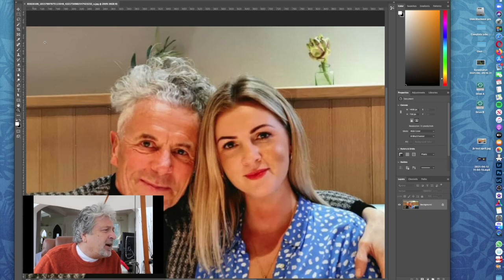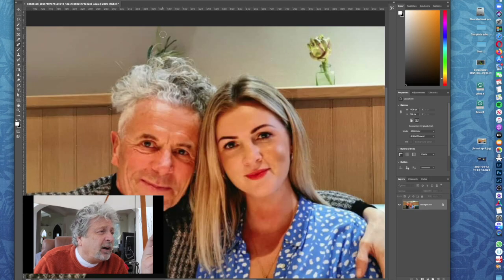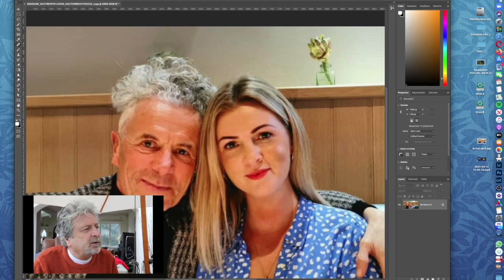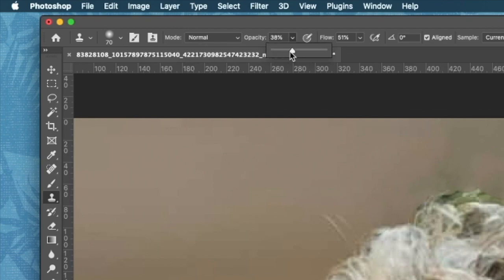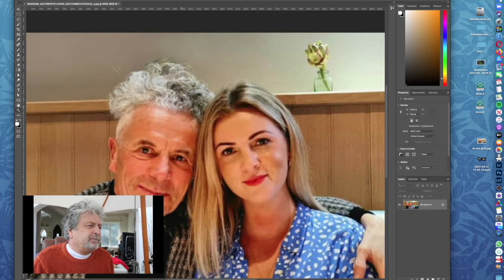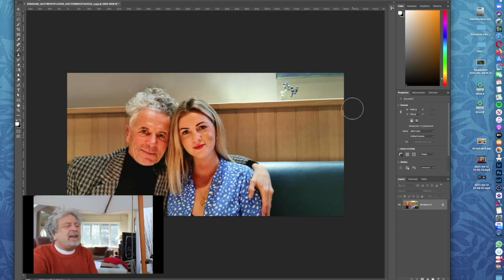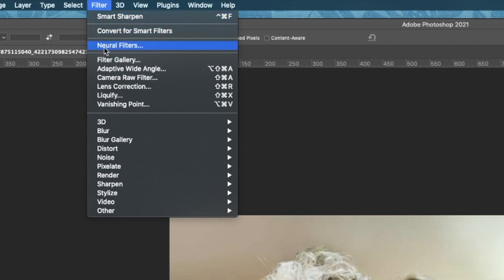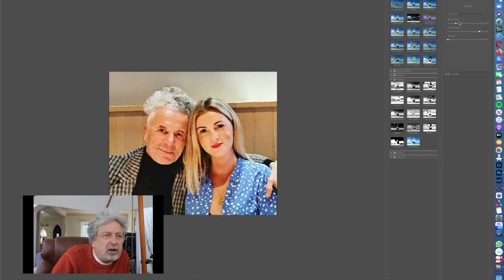Clone tool and filters HD 720p